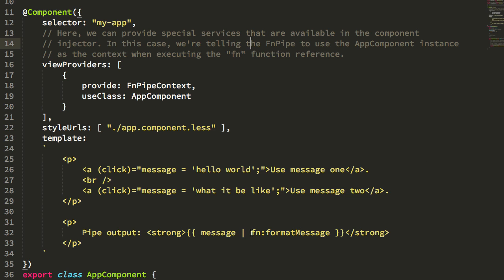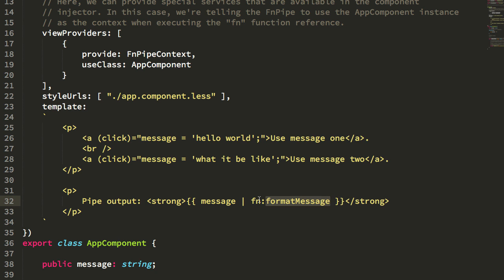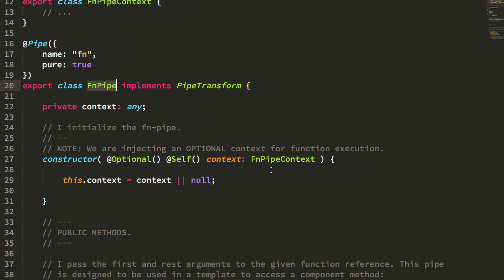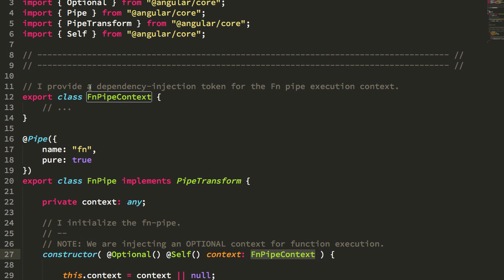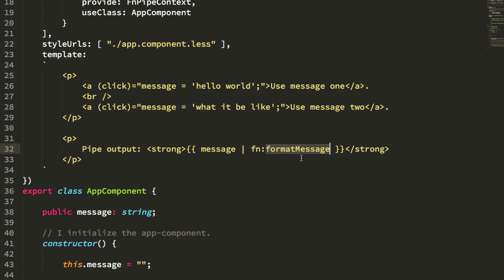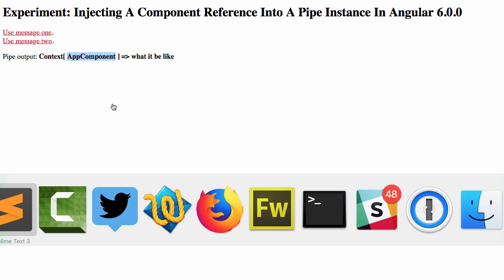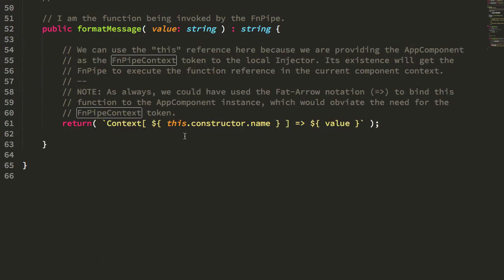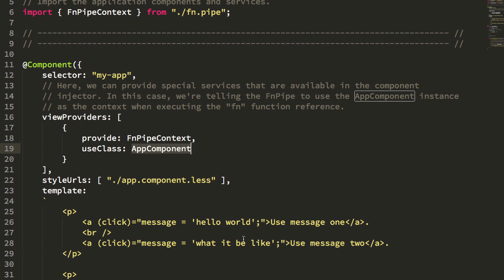Experiment: Injecting A Component Reference Into A Pipe Instance In Angular 6.0.0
Ben Nadel experiments with injecting Component class instances into a Pure Pipe in Angular 6.0.0 such that the component's methods may be invoked in the View template behind the Pipe's natural caching mechanism.